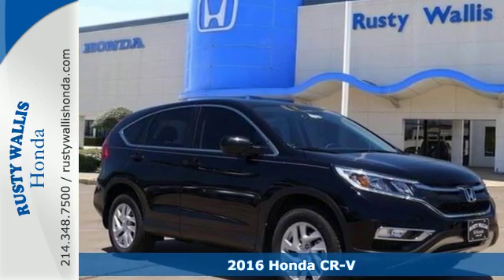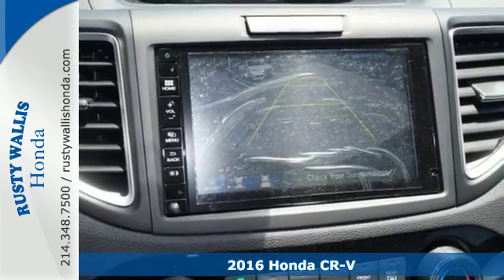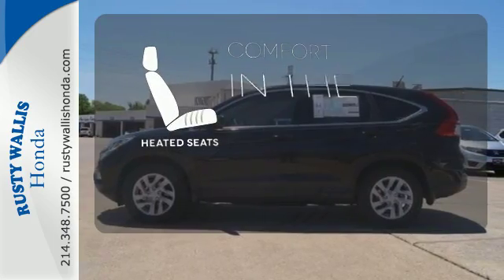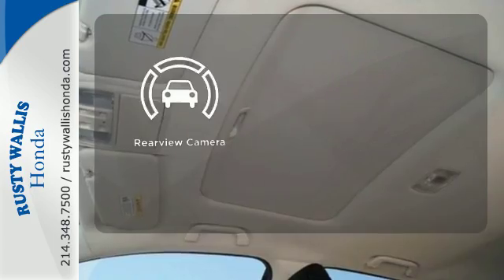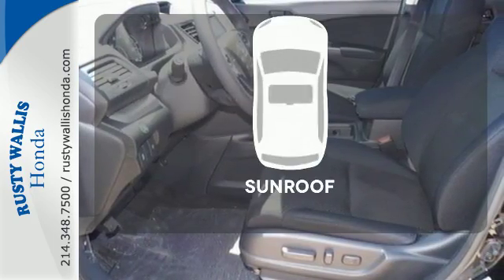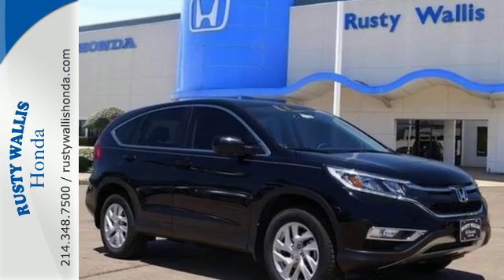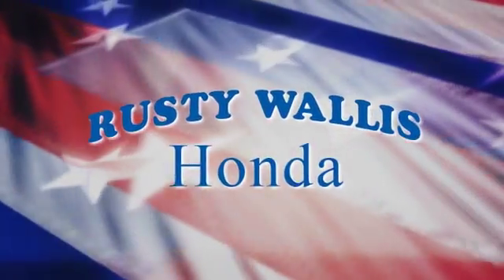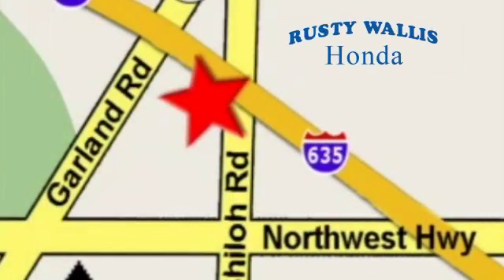2016 Honda CR-V Dallas TX Fort Worth, TX #161352 - SOLD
Year: 2016
Make: Honda
Model: CR-V
Trim: 2WD 5dr EX
Engine: 4 Cyl - 2.4 L
Transmission: Variable
Color: Crystal Black Pearl
Interior: Black
Stock #: 161352
VIN: 3CZRM3H53GG709566

Address:
12277 Shiloh Road